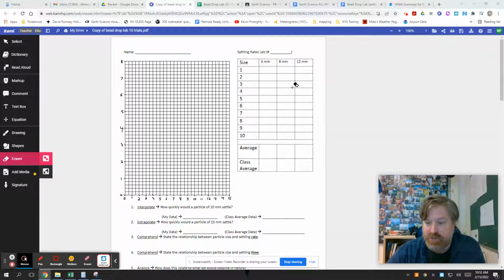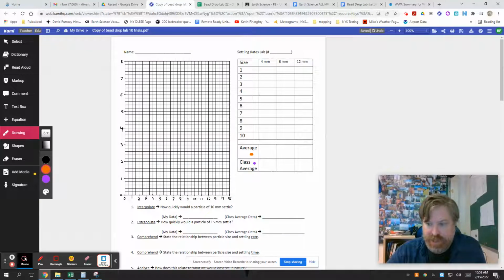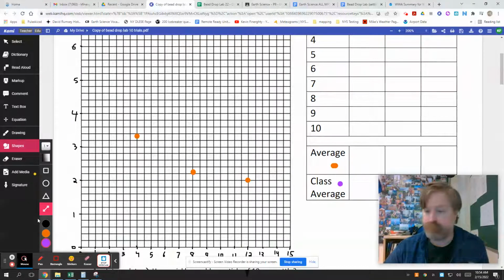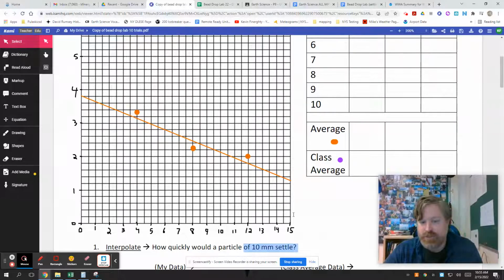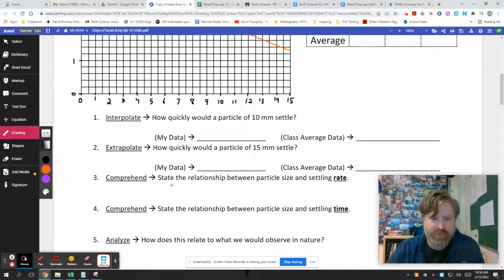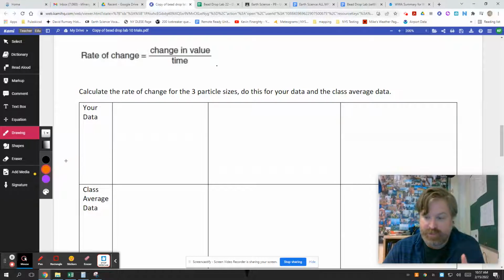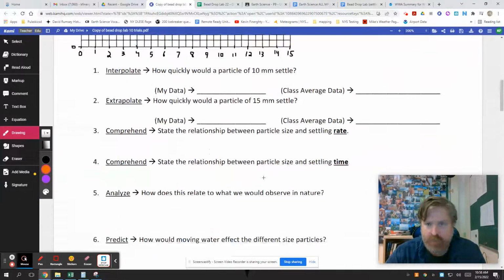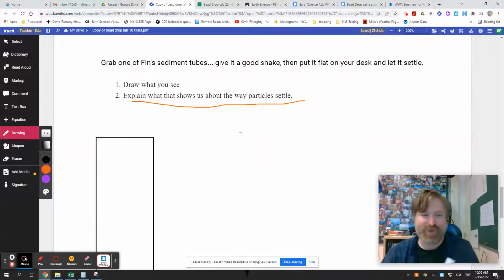Settling lab take 2